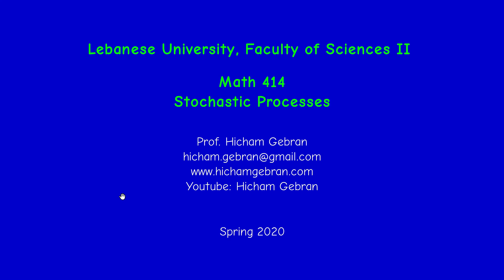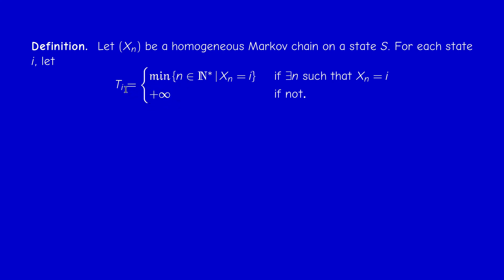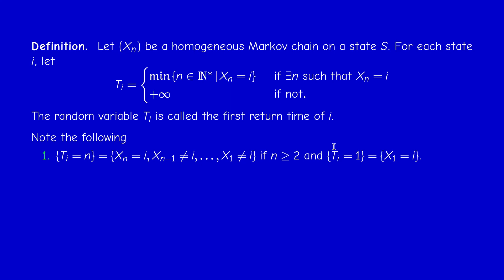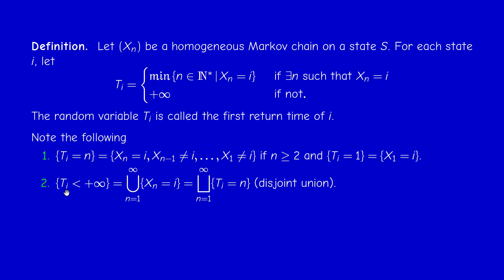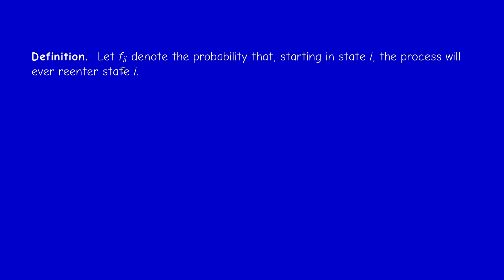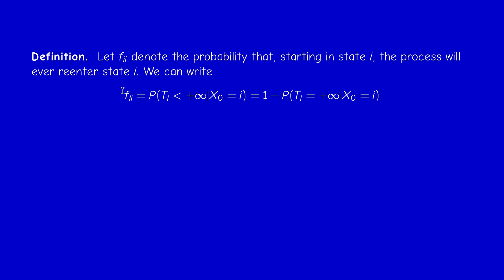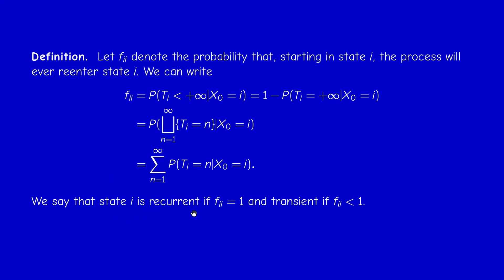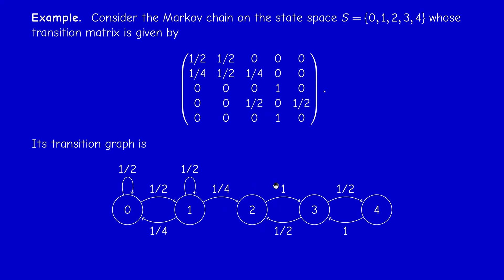Math414 - Stochastic Processes - Section 1.3.2 - Recurrence and transience Part 1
Definition of recurrent and transient states. Examples. A formula for the conditional expectation of the number of visits to a state